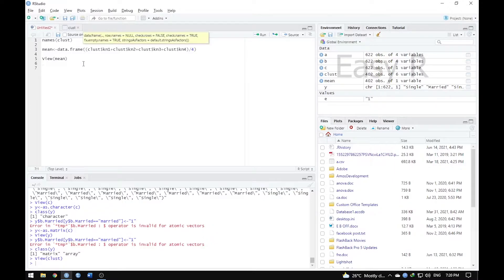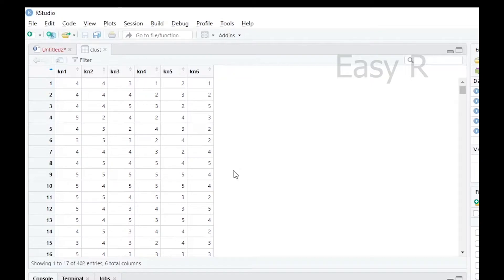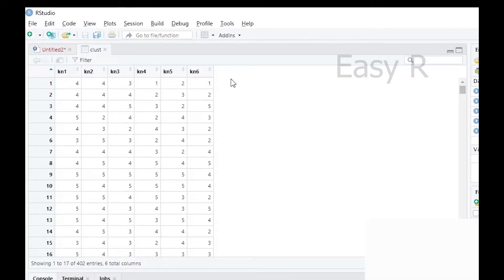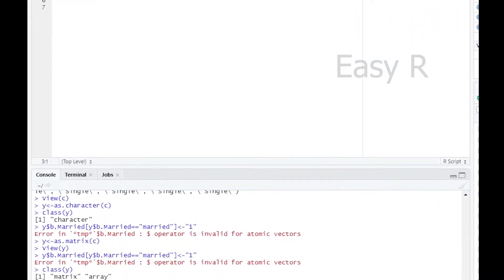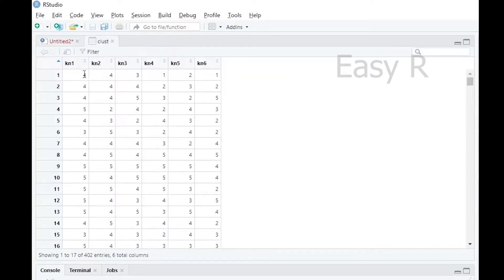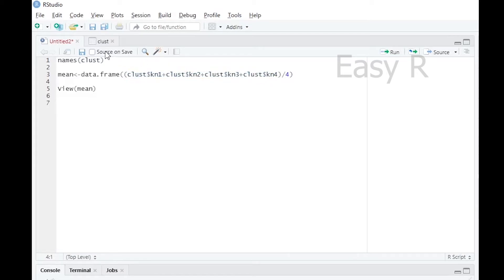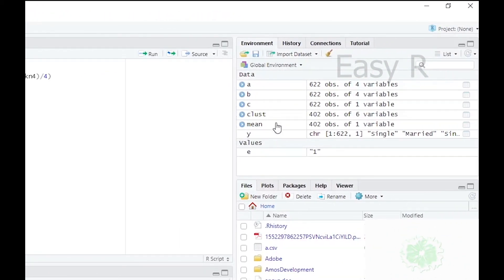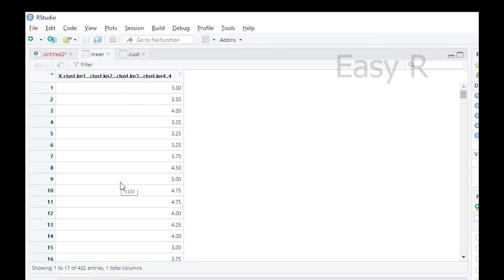Compute Mean in R Programming (Tamil)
Sample data:-
Content Creator:-
Dr.V.Vasanthakumar